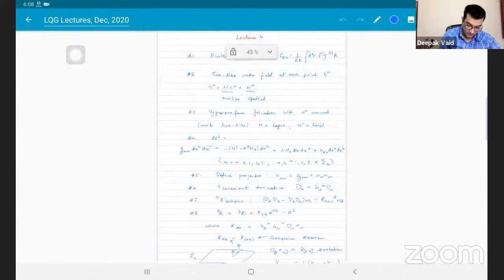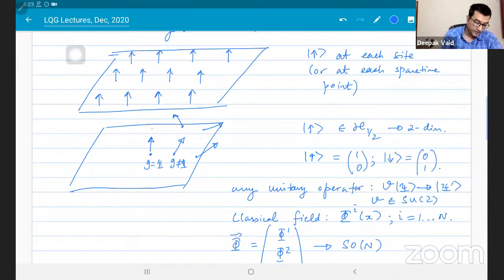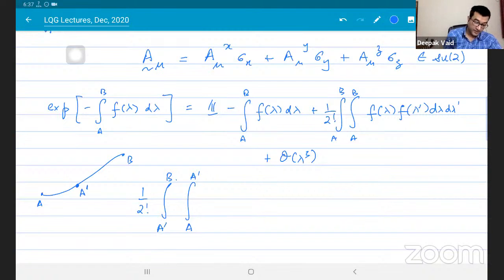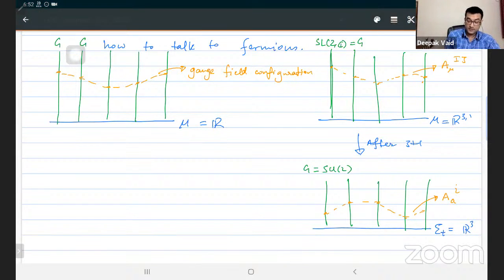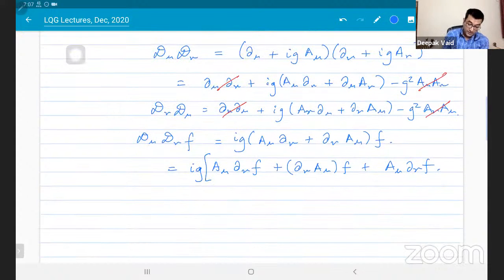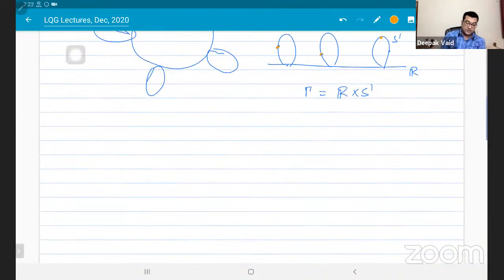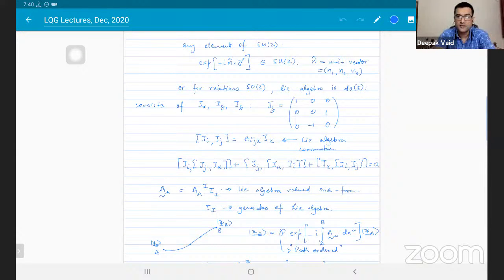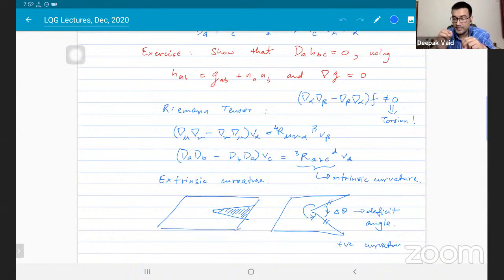LQG Lectures 2020-21, Lecture 5, Connection Gravity, Part 2, Dec 18, 2020